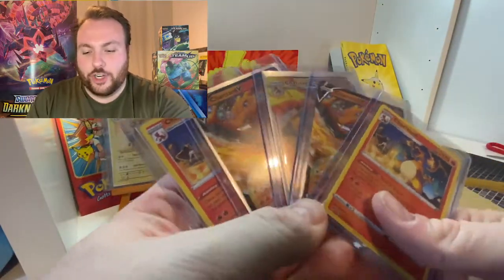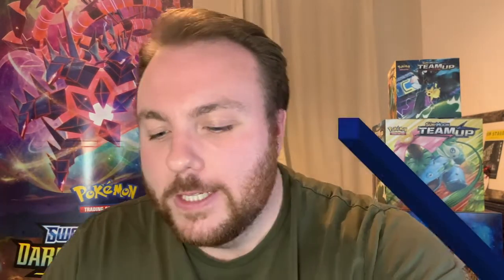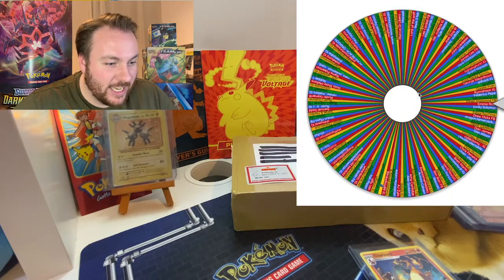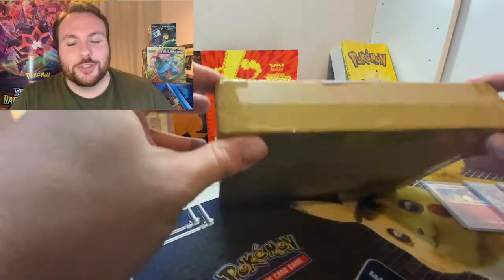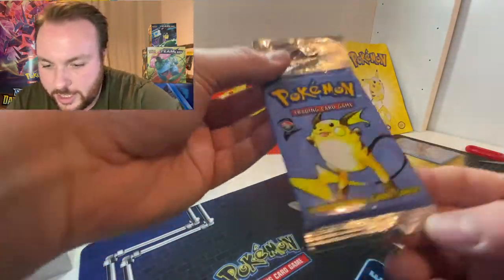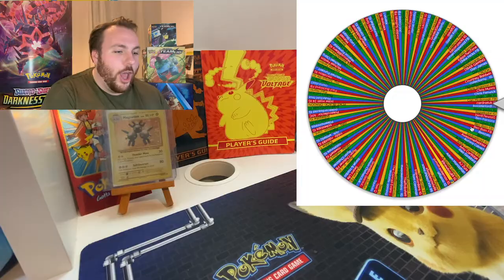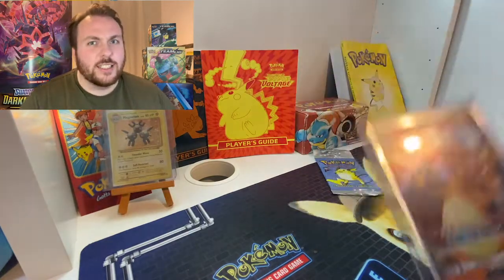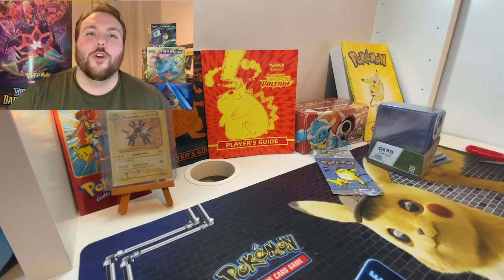*I bought a vintage pack!* / 90s Pokemon Pack PLUS Charizard giveaway draw!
I wanted a slice of the vintage action before prices went way out of this actor's reach, so managed to get my hands on this pack!

Plus!